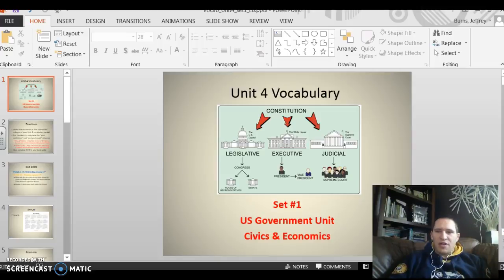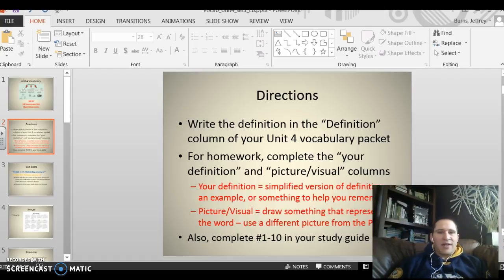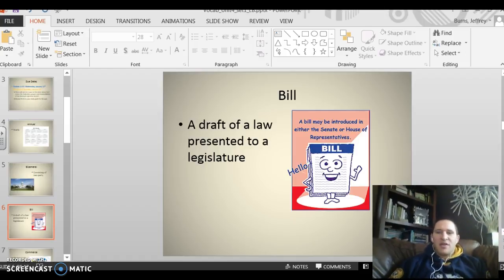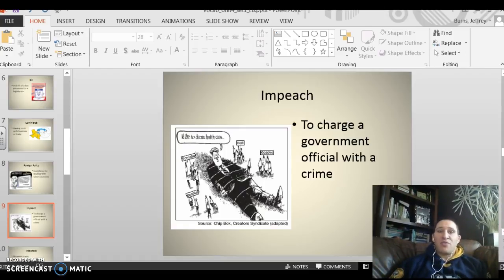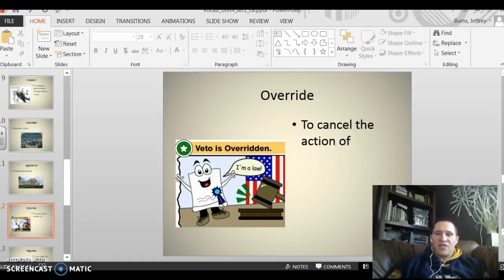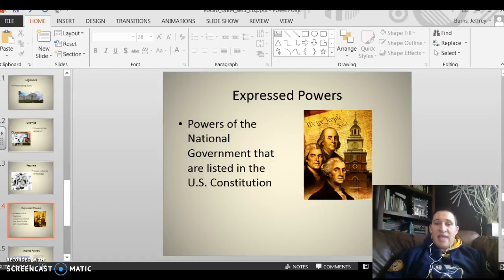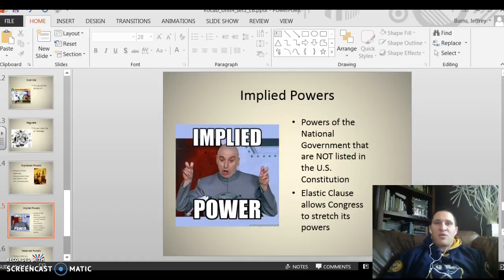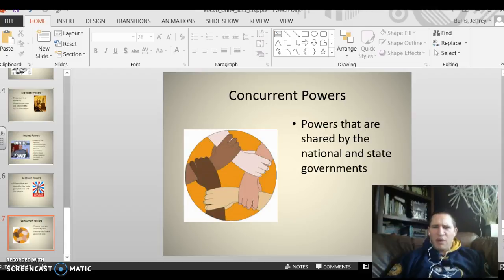Unit 4 set #1 Vocabulary - Legislative Branch/Federalism